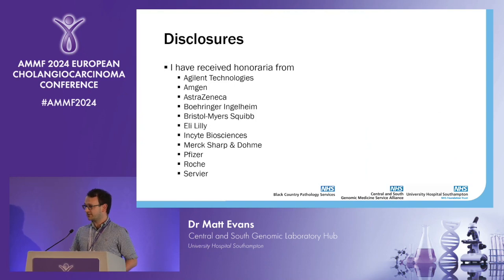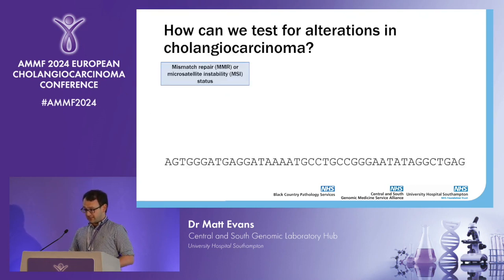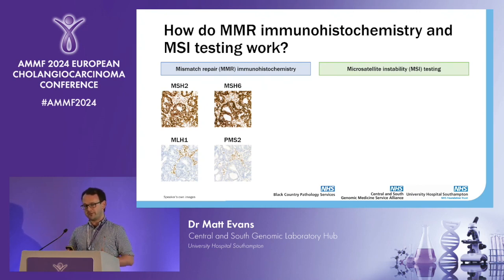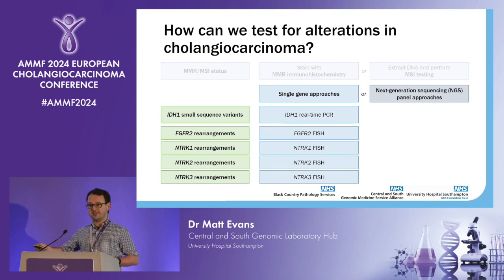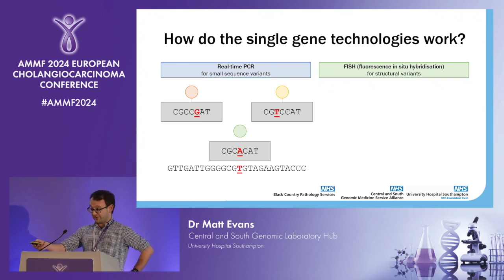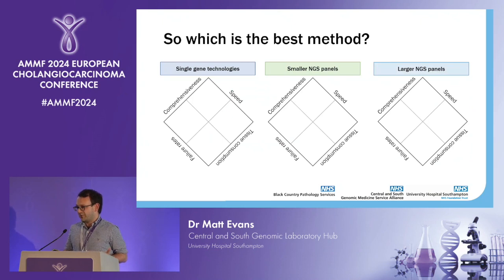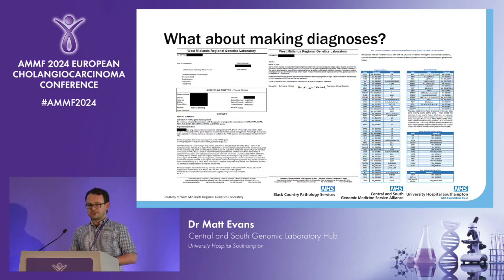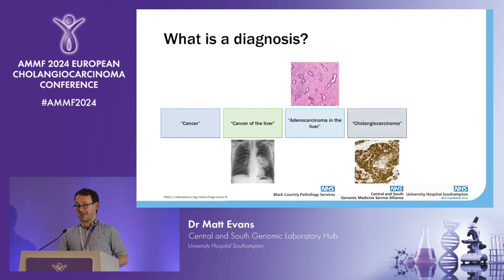Day 1: Dr Matt Evans - Molecular profiling, what is this, how is it carried out...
2024: Day 1: Dr Matt Evans - Molecular profiling, what is this, how is it carried out, what it shows and the findings